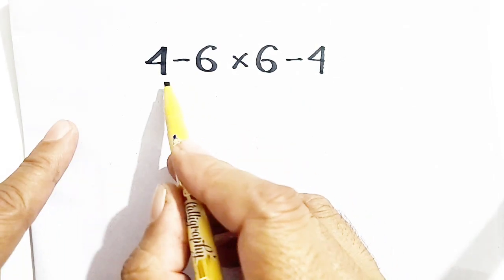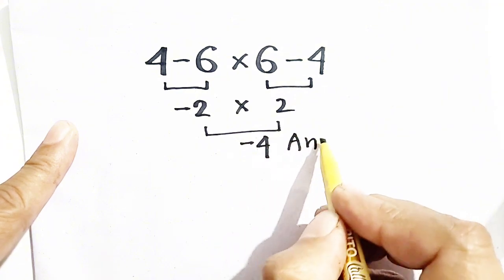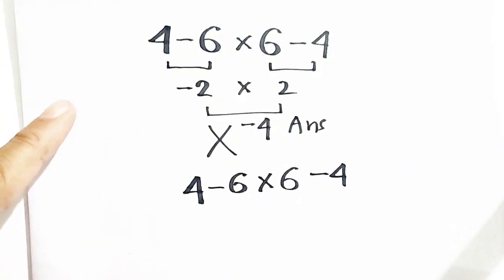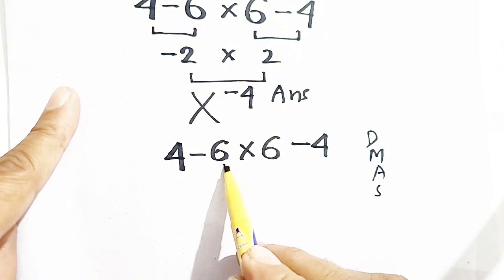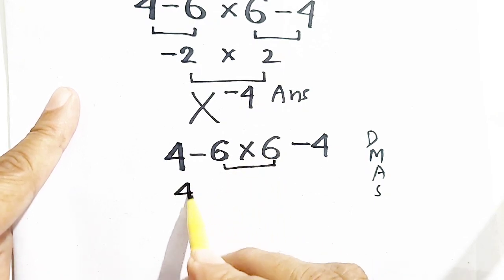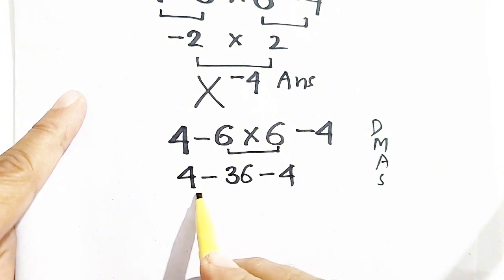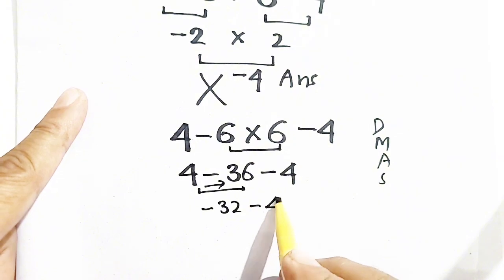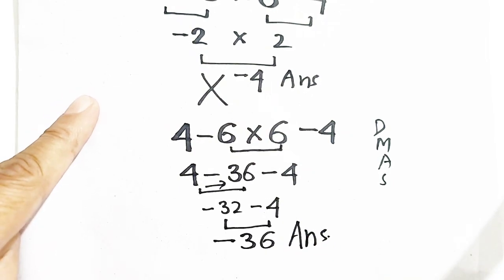Can you get the right answer to this tricky math Problem!